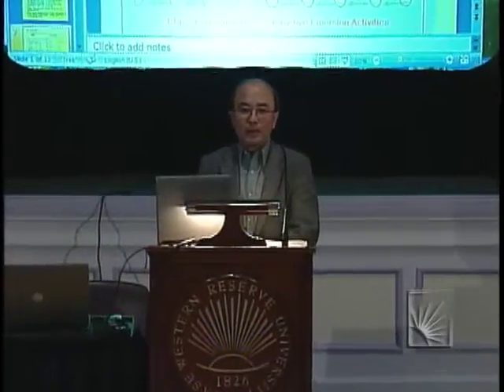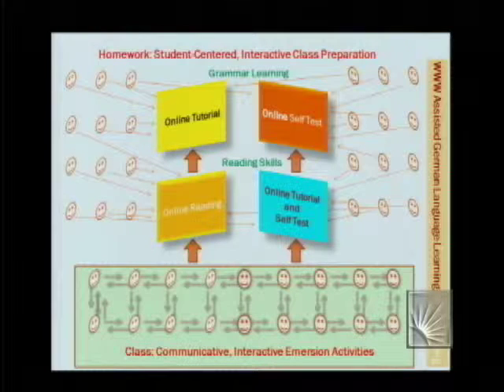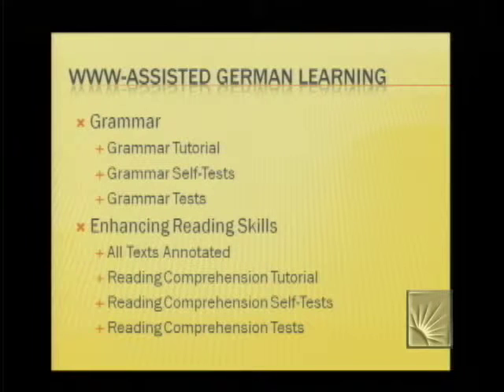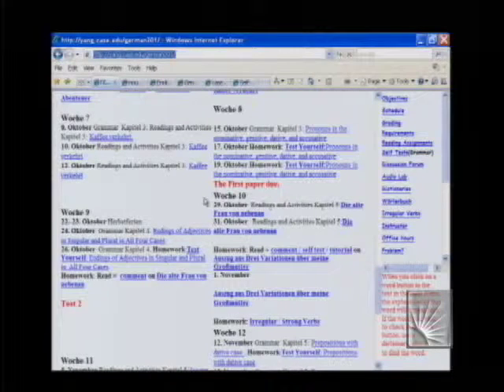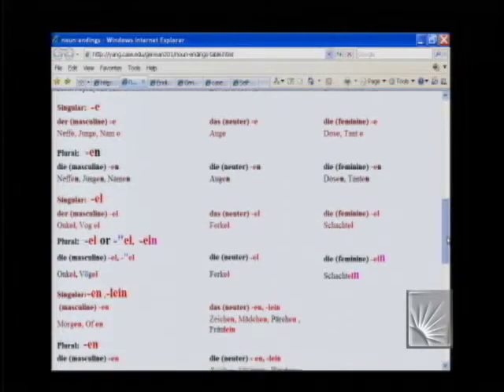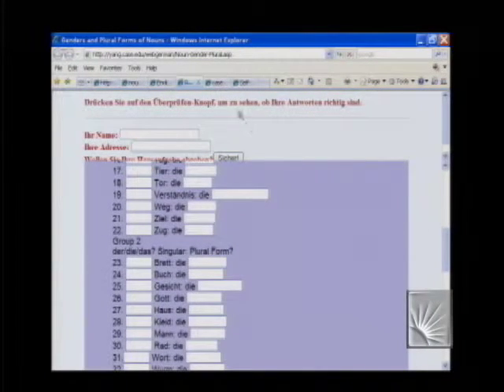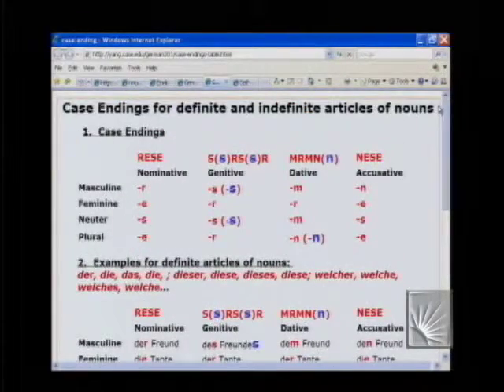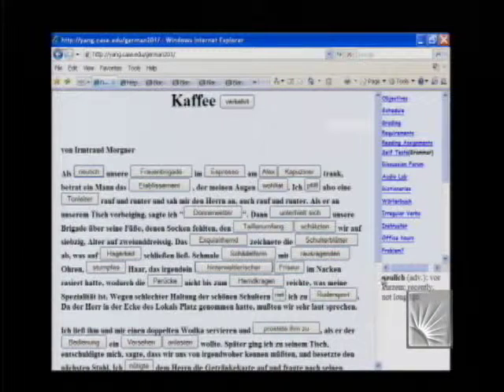ITAC Faculty Technology Showcase (Presentation 7 of 9)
Web Assisted German Reading, Peter Yang. Recorded on 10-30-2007